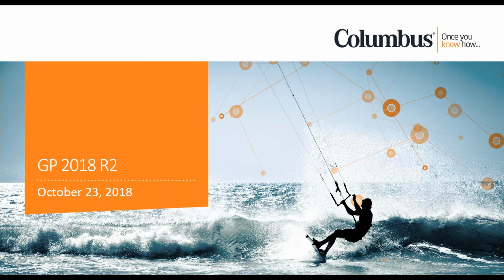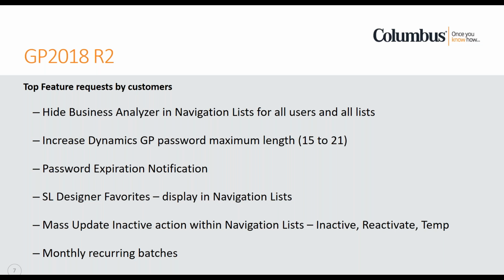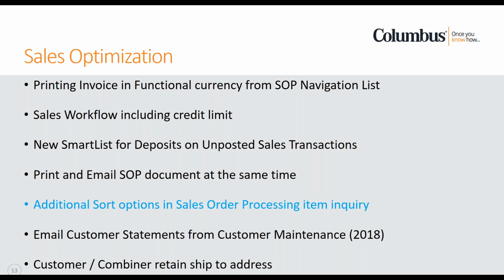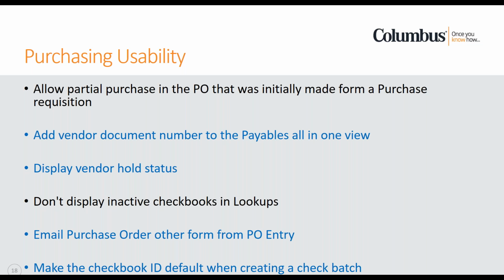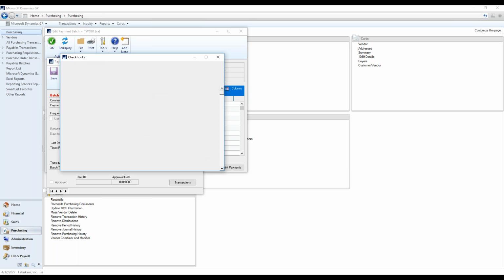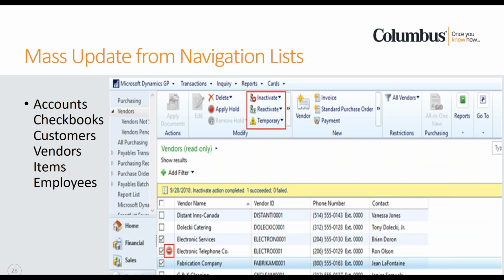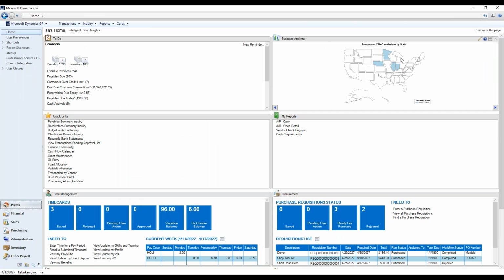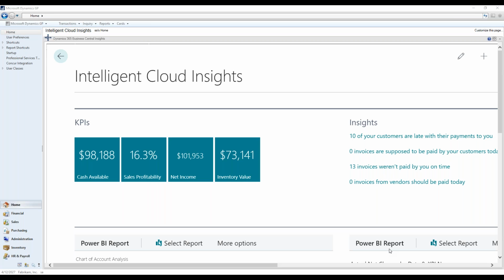What's New in Microsoft Dynamics GP 2018 R2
Take a deep dive into the newest version of Microsoft Dynamics GP in this live demo 2018 R2.

Whether you are looking to upgrade your GP solution or want to learn more about the version you already have installed, explore the possibilities for your business when supported by GP 2018 R2. Take advantage of the updates to modules and processes, and see the new functionality and technology developments in action.

Agenda Topics:
- New Features in GP 2018 R2
- New System Requirements for GP 2018 R2
- GP Roadmap Update
- Live demo of GP 2018 R2